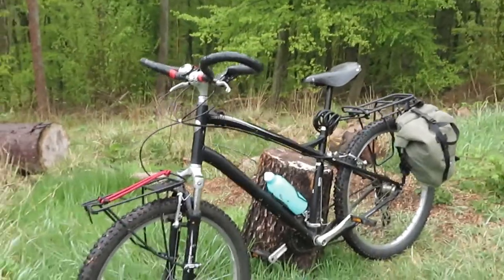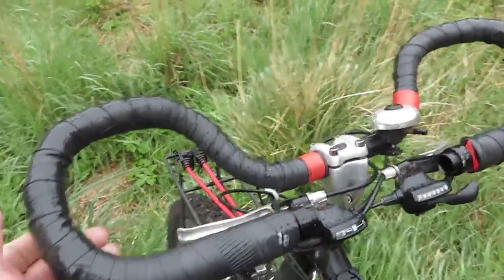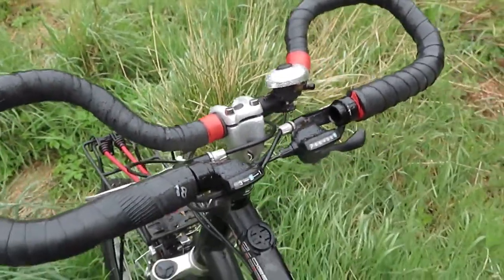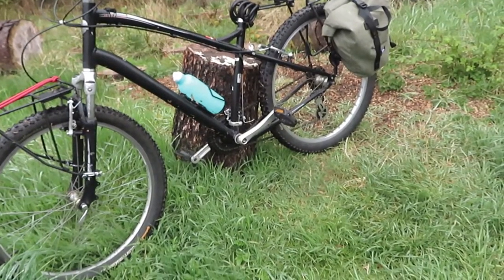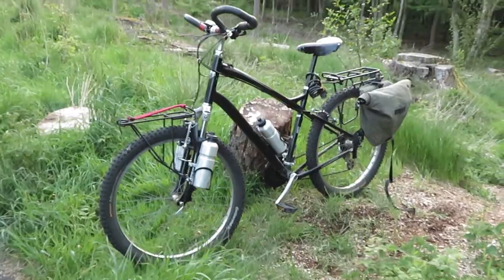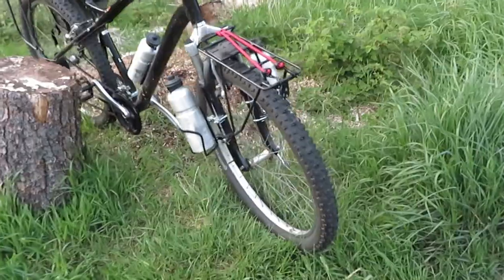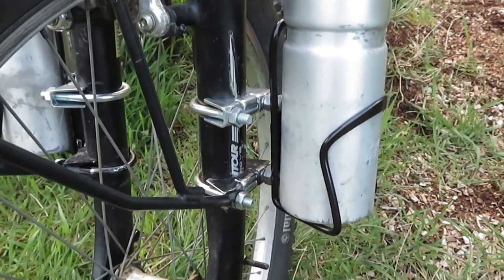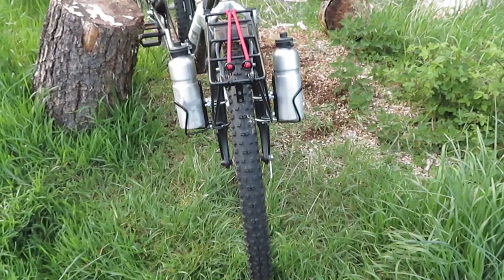£30 bike and cages update on an update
the £30 bike is a specialized globe carmel,it will make a great Ebike for when i'm older,but for now it's a comfortable bike for weekenders camping and fishing,and with the addition of racks makes a good shopping bike